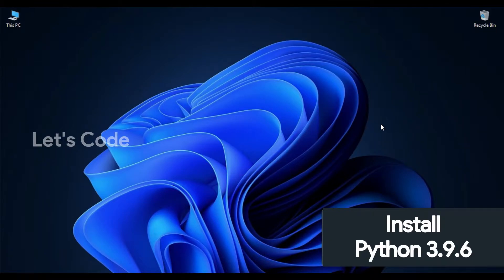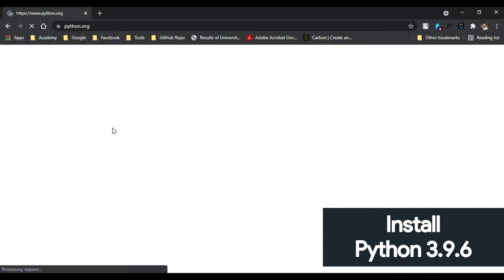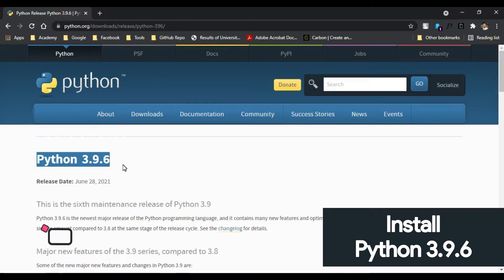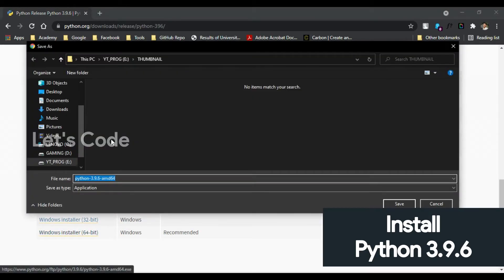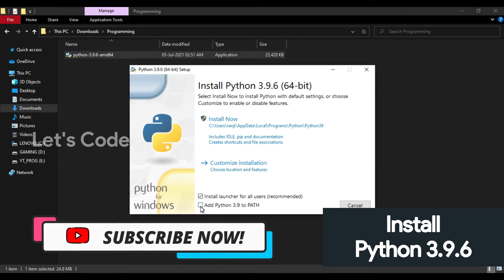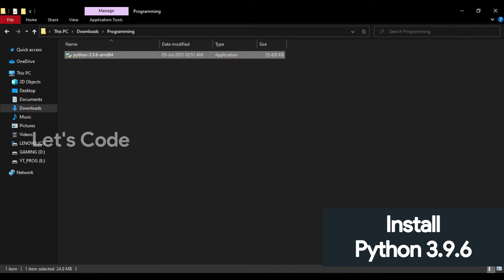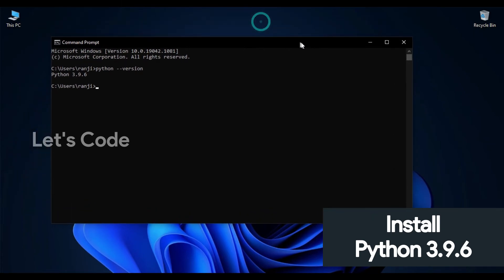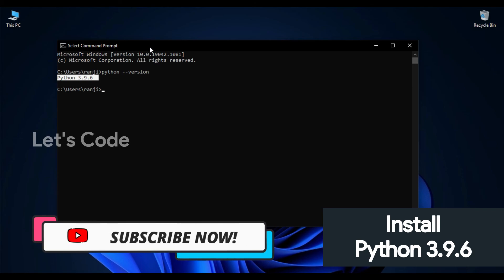How to install python 3.9.6 on Windows 10 64/32 bit - Let's Code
How to install python 3.9.6 on windows 10 - 64/32 bit
How to install python 3.9.6 on windows 8 - 64/32 bit
How to install python 3.9.6 on windows 8.1 - 64/32 bit